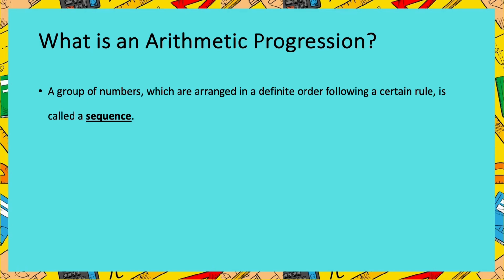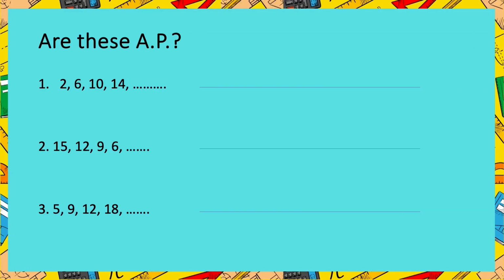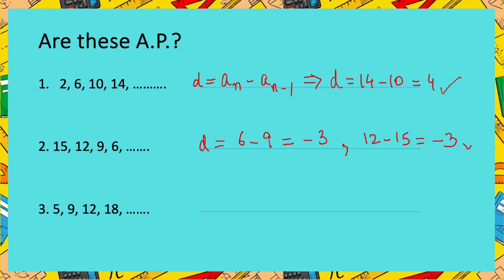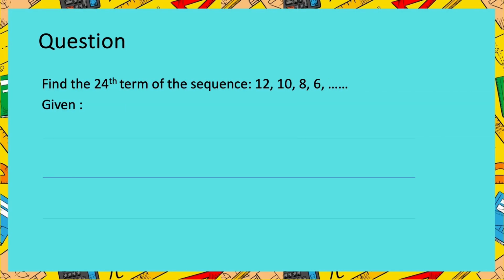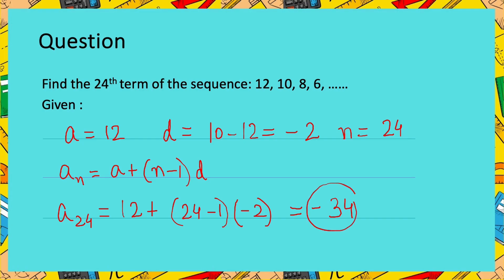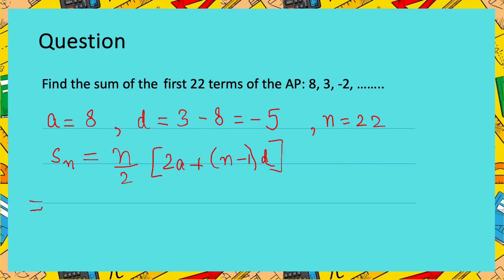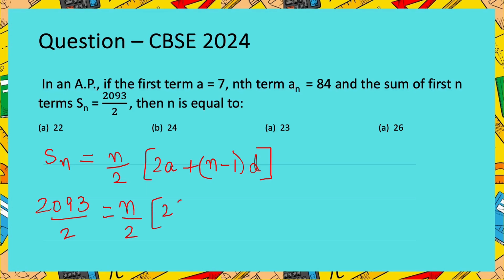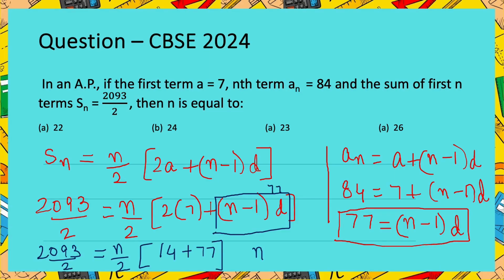Arithmetic Progression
Learn the basics of arithmetic progressions in 10 mins and also, solve the relevant questions